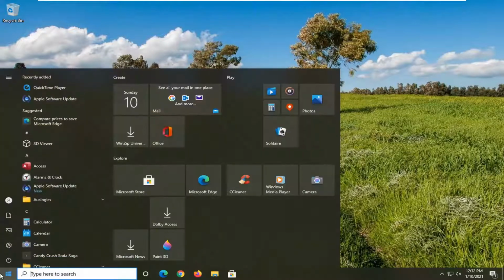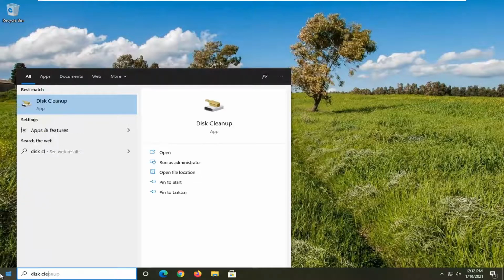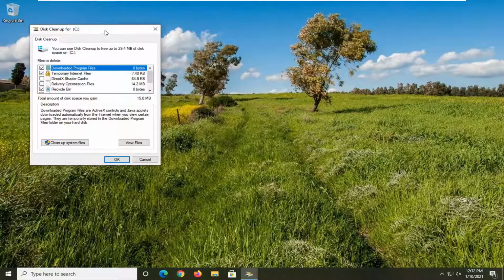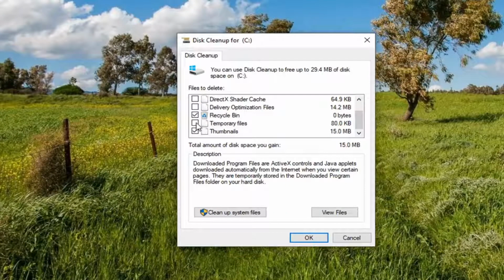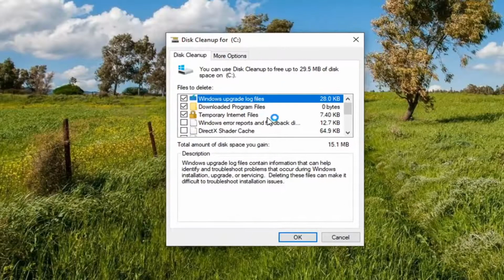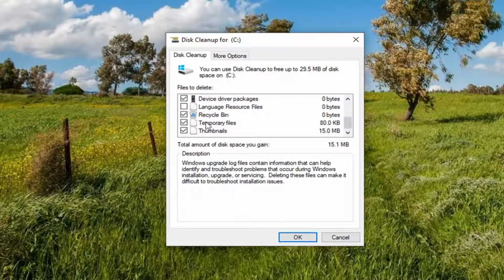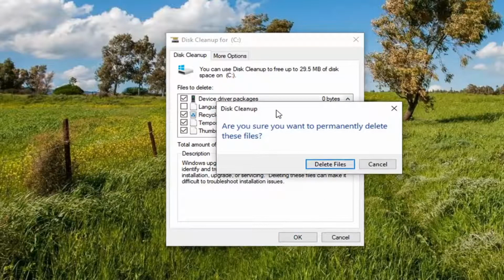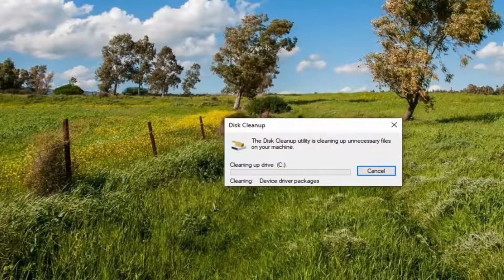How to Clear Windows 10 Cache to Improve Performance